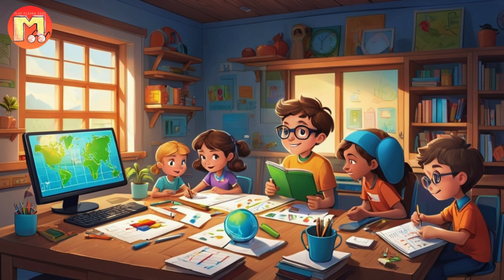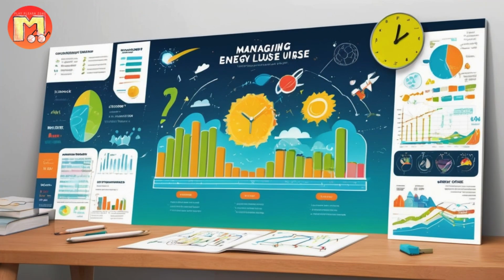Aesop’s Fable EP87 The Rabbit Who Calculated Energy